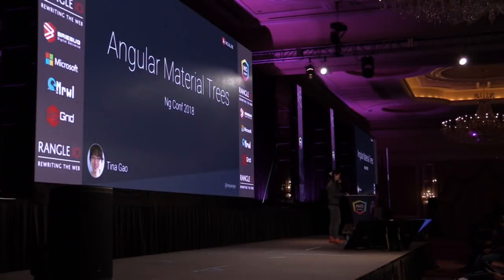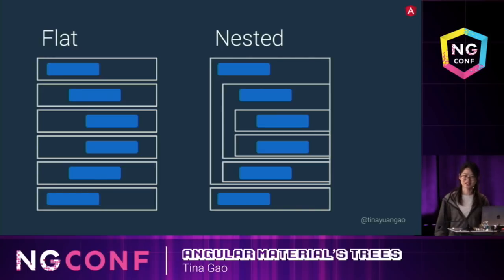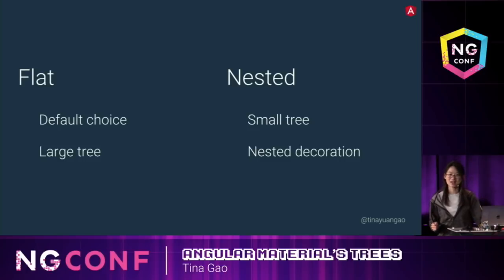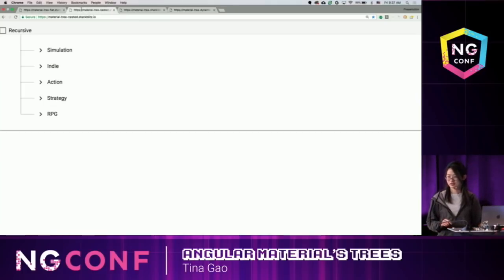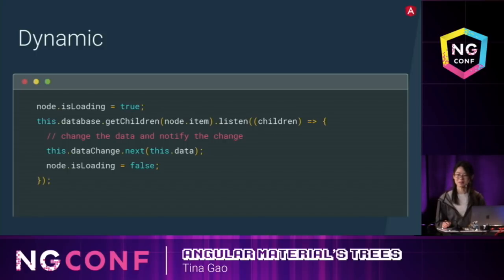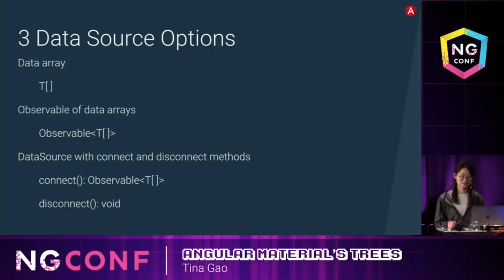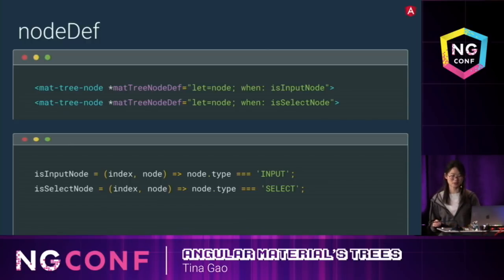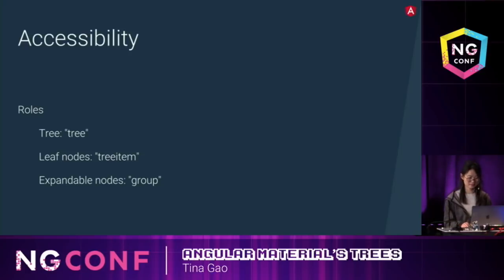Angular Material’s Trees - Tina Gao